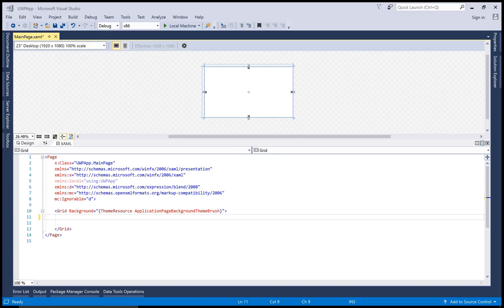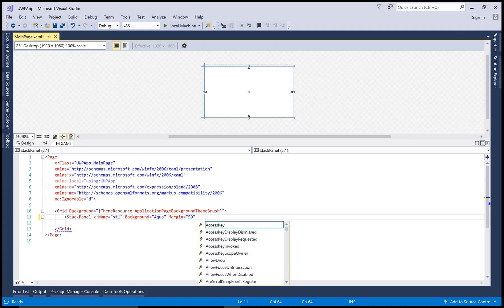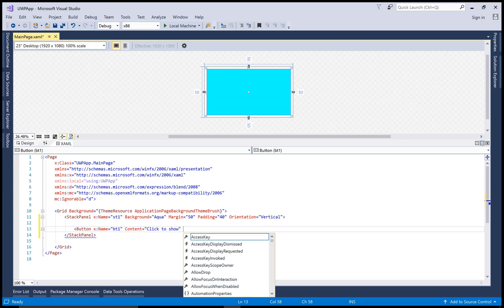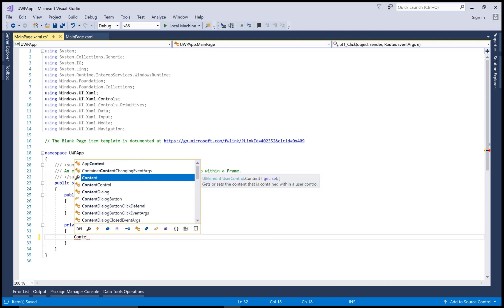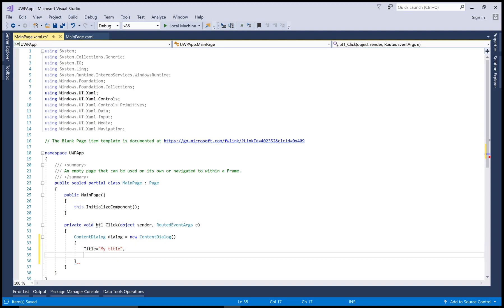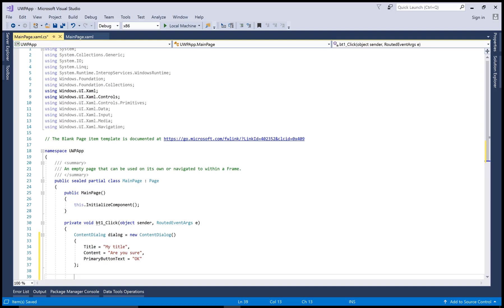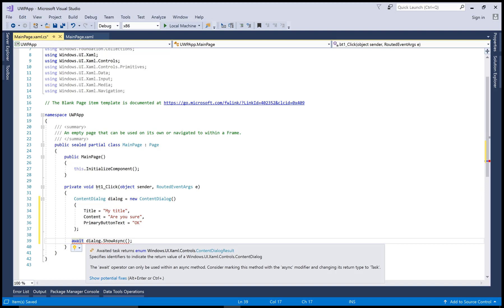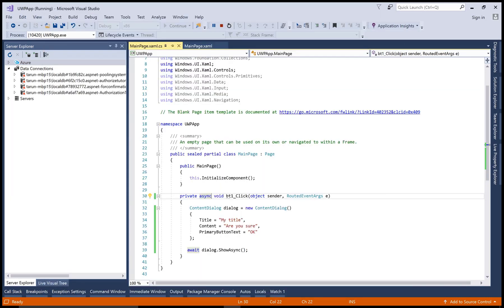Content Dialog Box Example in UWP Tutorial Part-10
In this UWP Video tutorial, I will show you an Example of Content Dialog Box in UWP.